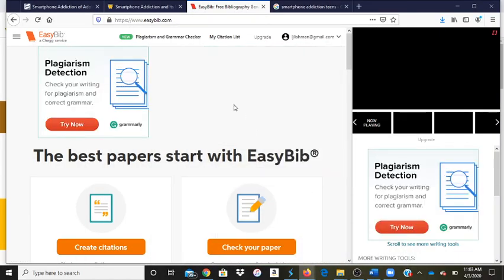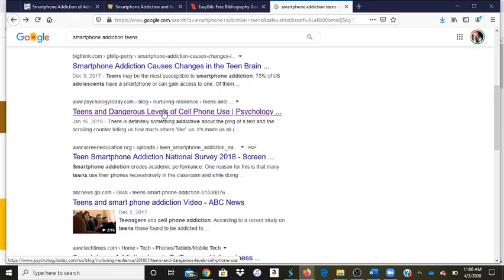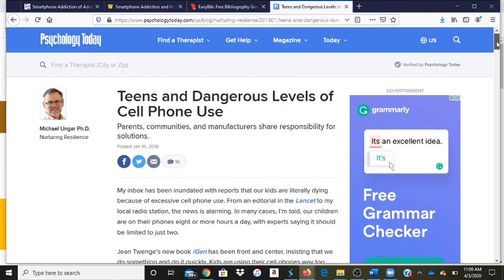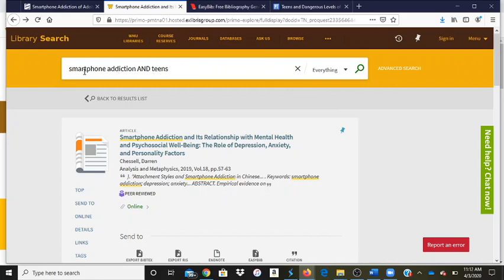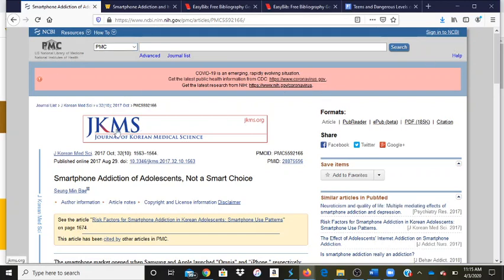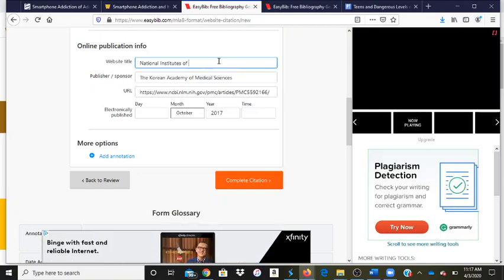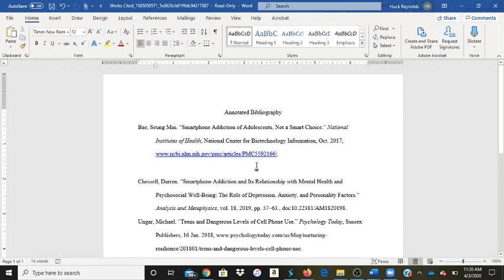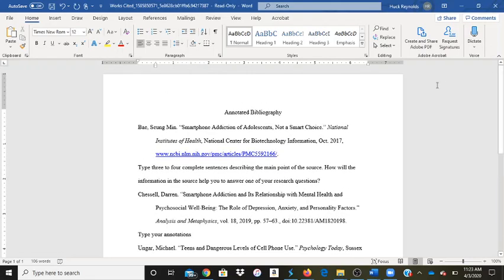Using EasyBib to format your Annotated Bibliography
EasyBib can be a convenient tool in organizing and creating your citations for a Works Cited page or an Annotated Bibliography. This tutorial explains how to use it to correctly format your ENGL 1050-I Annotated Bibliography assignment. (Note: I forgot to mention in the video that you will probably need to register for a free EasyBib account when you click the "EasyBib" link to export your citation from the Library search page. I'd recommend using your WMU email to sign up.)